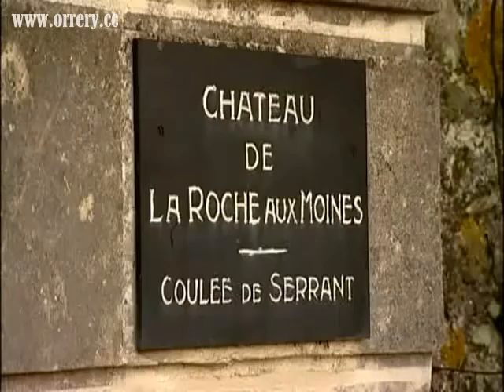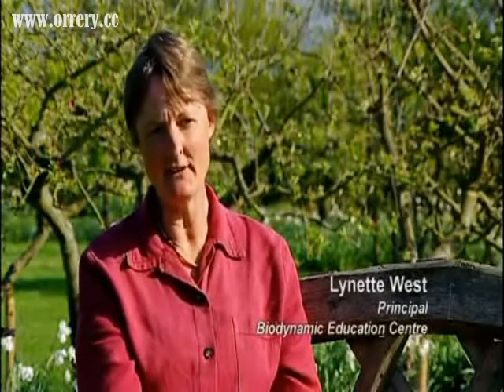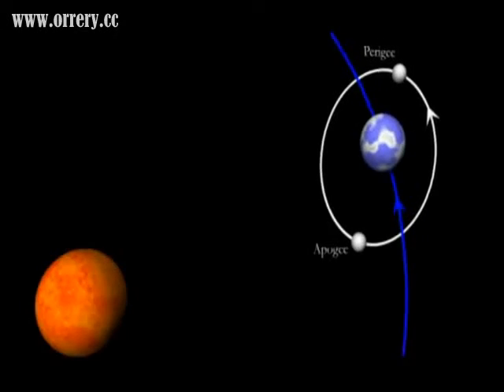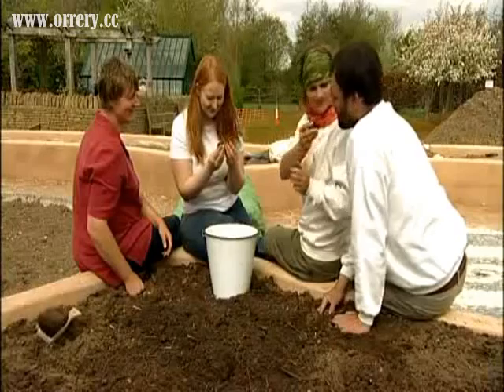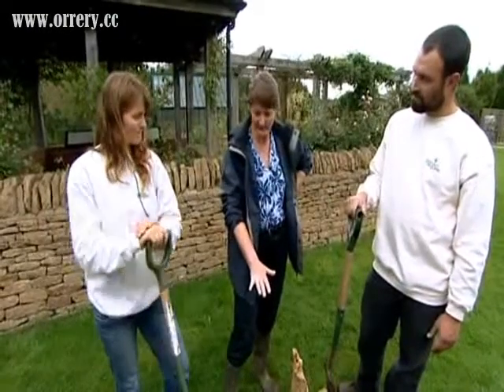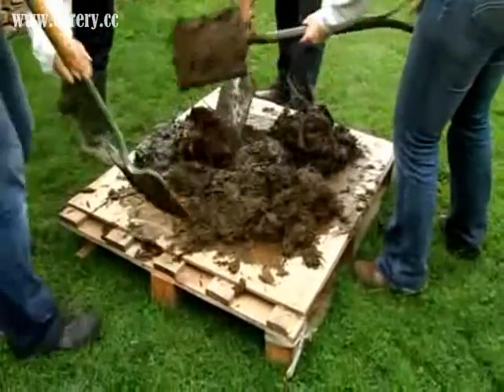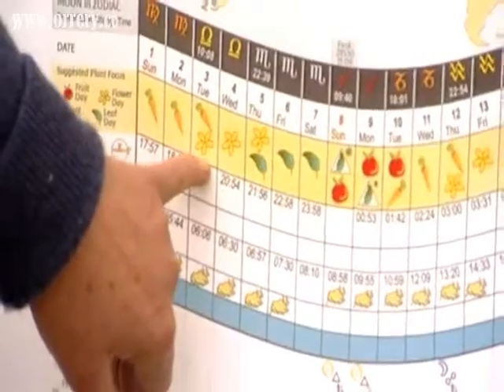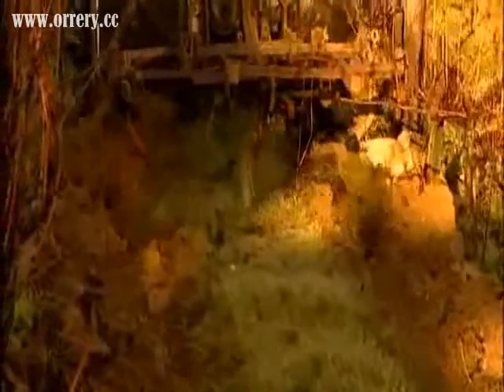Biodynamic Gardening -- the tools and techniques to nurture your garden,good